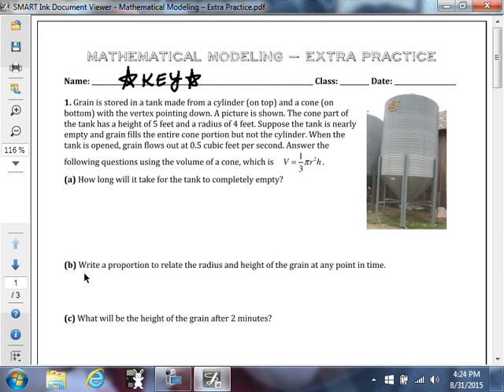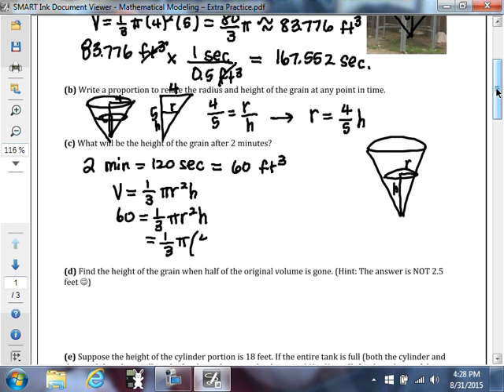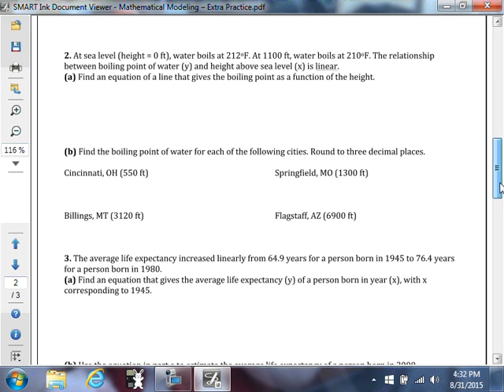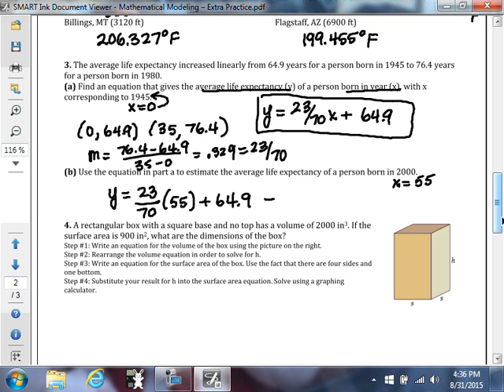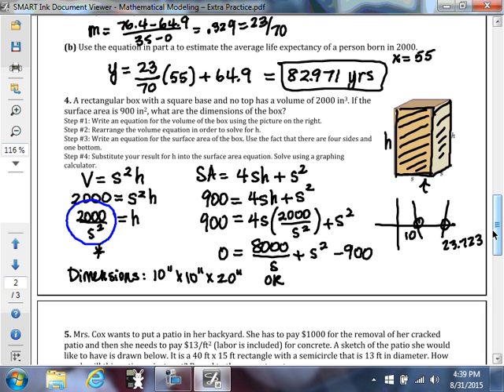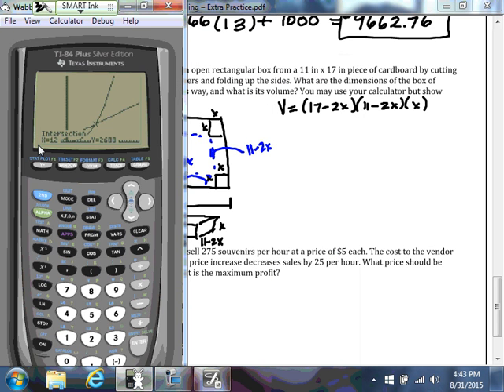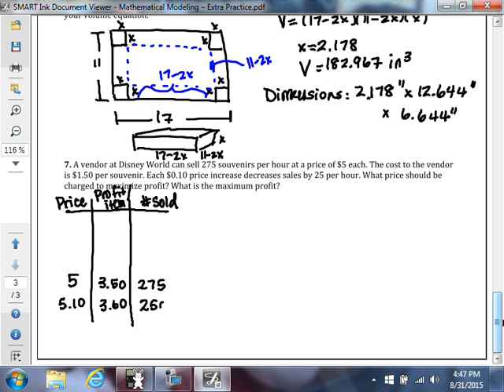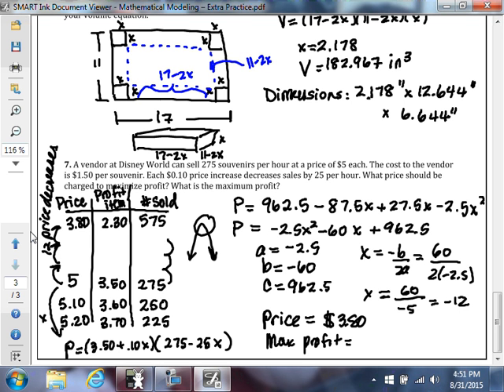Mathematical Modeling Solutions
Here the answers to your Mathematical Modeling Groupwork/Homework. Fast forward to the particular problems you need!